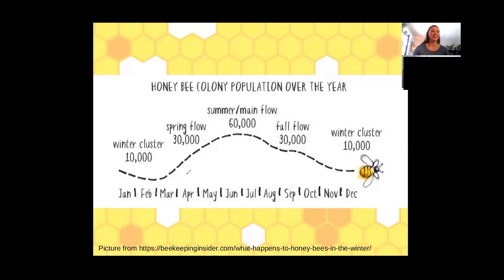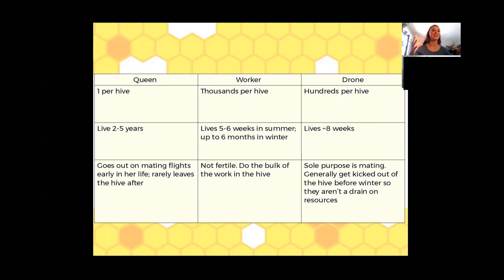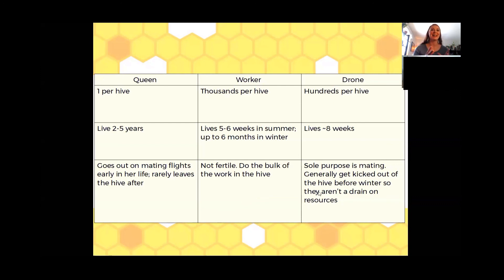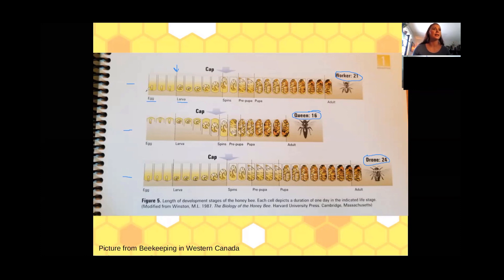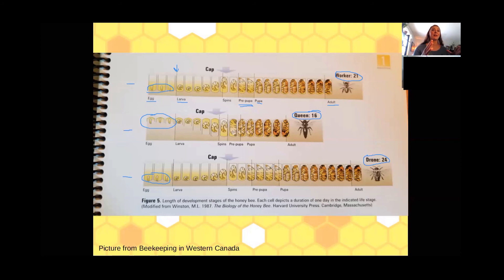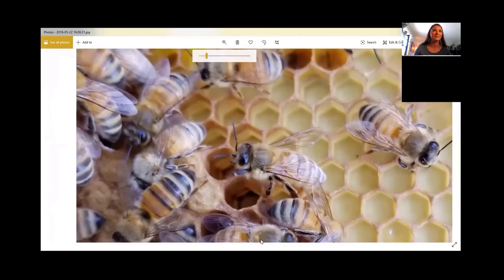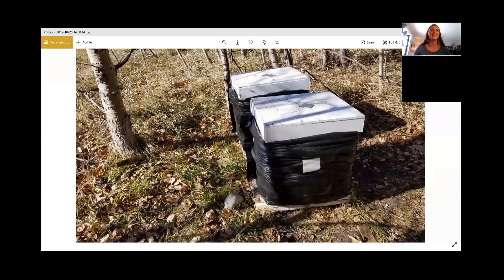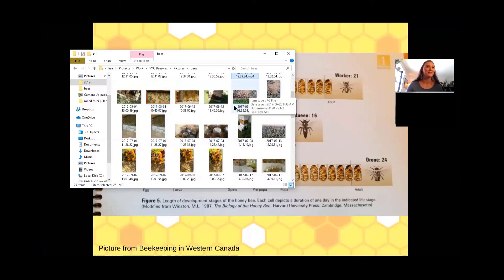The Life and Times of Honeybees: Lifecycles of Queens, Drones, and Workers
Learn about the overall yearly cycle of a beehive followed by a closer look at the 3 members of the beehive - queen, worker, and drone - including their roles and life cycles.